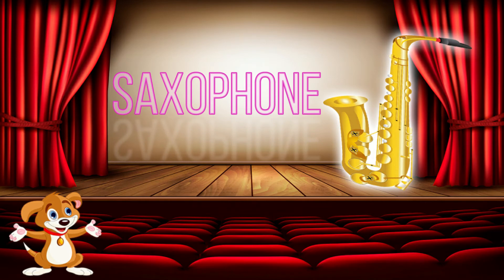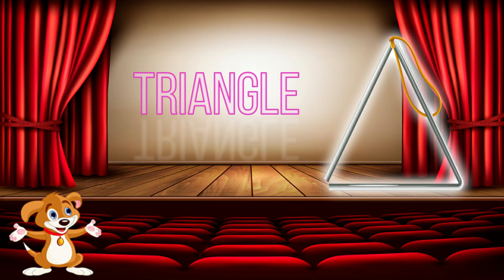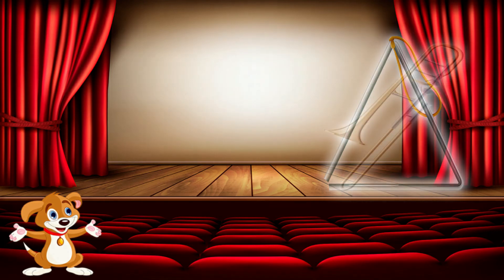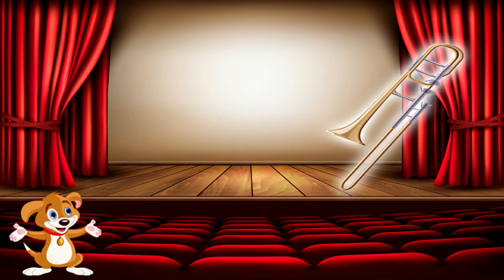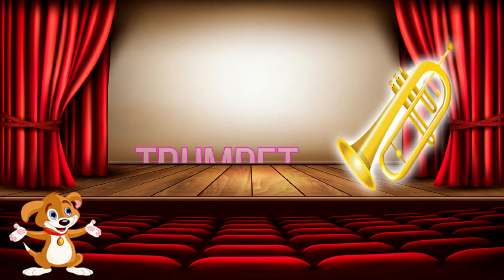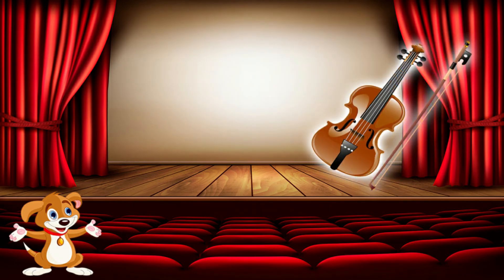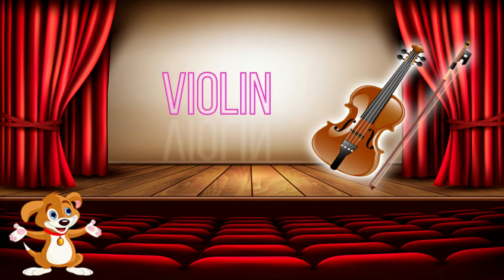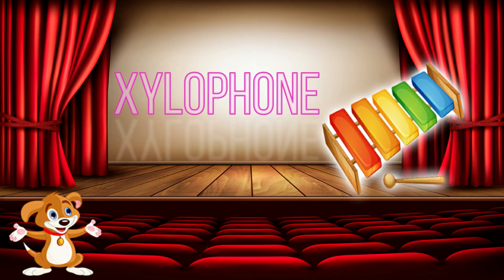Kids Easy Learning: Musical Instruments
Easy Learning: Musical Instruments

Simple Kids Games to  enhance your children fantasy and educate them while having fun
Funny Video for Preschool Baby Toddlers
Preschool Simple Learning Videos